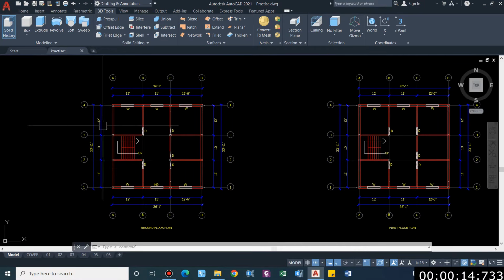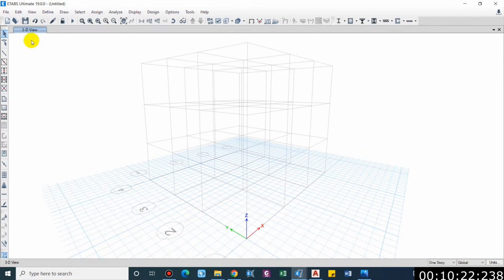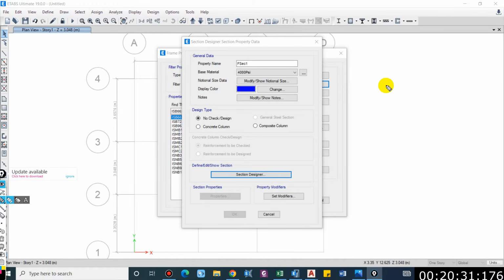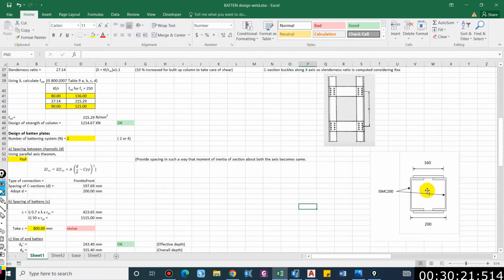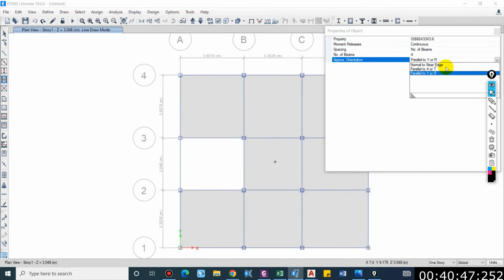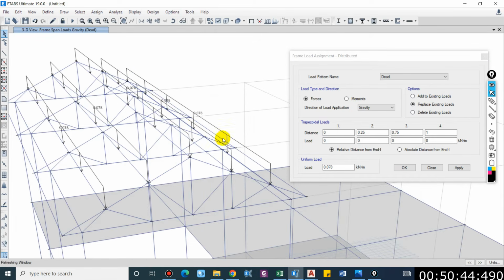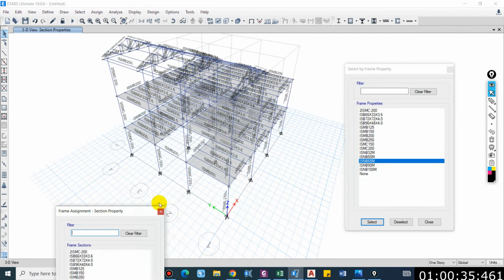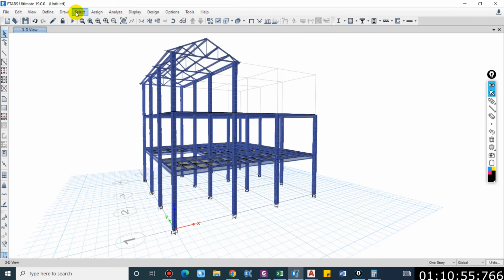Design & Analysis of Steel Structure Building in ETABS | Built-up column with batten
In this video, we will model and analyze a steel structure for residential purposes using IS code and NBC 105:2020. Also, we will design a built-up section using battening.

Excel sheet for batten design for channel sections: (Only paid requests will be approved)

Excel sheet for the manual design of base plate: (Only paid requests will be approved)

Excel sheet for the manual calculation of wind load for two-way slope: (Only paid requests will be approved)

Excel sheet for the manual calculation of wind load for mono slope: (Only paid requests will be approved)